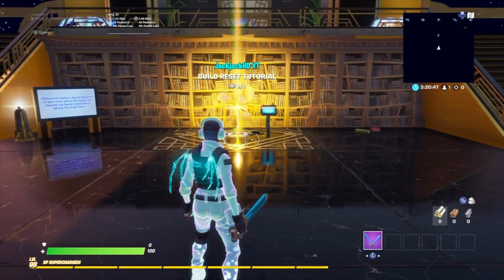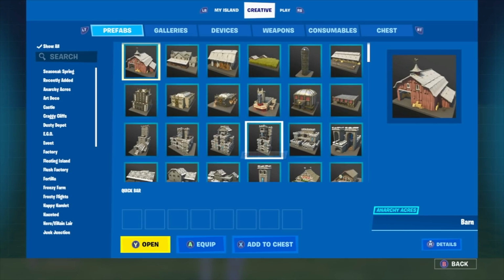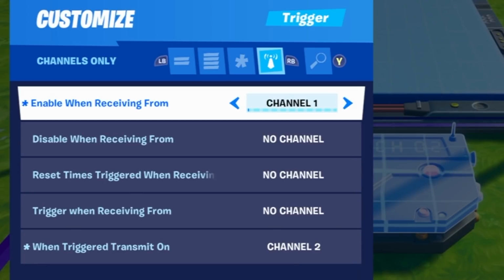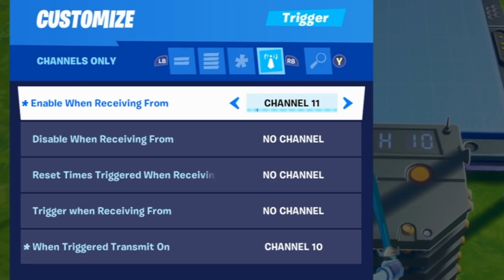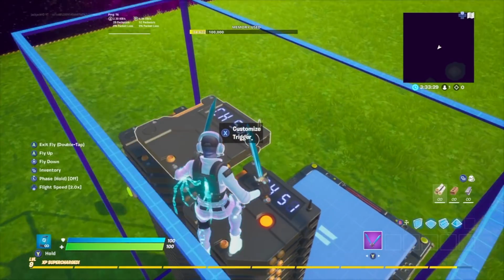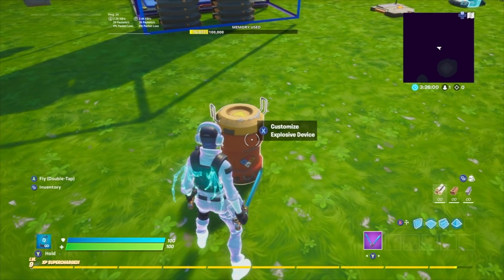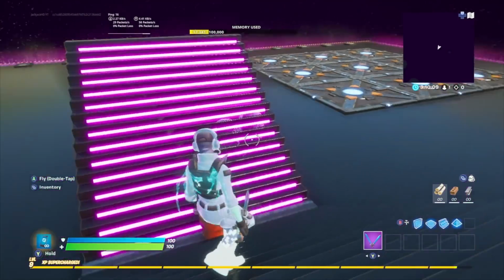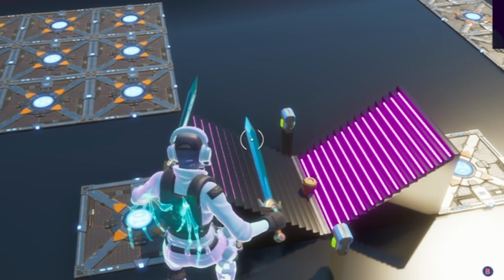How To Make a 1v1 BUILD RESET BUTTON | BHE 1v1 Map | Fortnite Creative - EASY DETAILED Tutorial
How To Make a 1v1 build reset button | BHE 1v1 Map | Fortnite Creative - EASY DETAILED Tutorial. How To Make a 1v1 build reset button for your fortnite creative maps. How to make build reset button similar to BHE 1v1 Map. Easy detailed tutorial how to build reset button. Fortnite creative mode how to video by JackjackHD.

Intro (0:00-1:15)
Building 1v1 Map Timelapse (1:15-2:07)
Build Reset Guide (2:07-14:36)
Outro (14:36)

USE SAC CODE: Jackjackhd

ps. If you buy something from the item shop with code "jackjackhd" take a screenshot then send it to me through instagram or on xbox for a chance of a shoutout.

- INSTRUCTIONS TO JOIN CREATIVE EVENTS -
2. Add epic name "Jackjackhd"
3. Everyone who adds me on epic friends will be added with 24 hours
4. Join from epic name "Jackjackhd"
5. Have fun! :)

▶Support-A-Creator Code: Jackjackhd